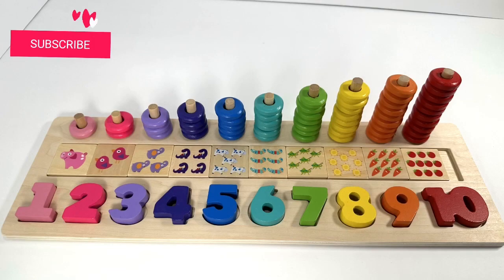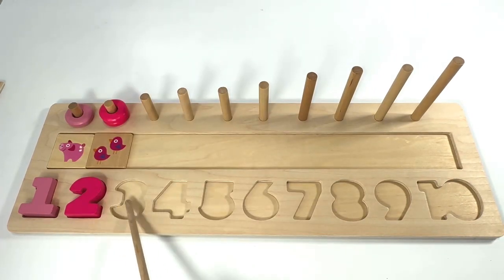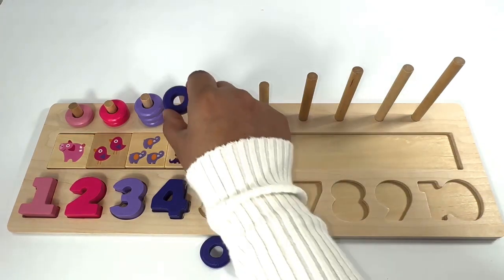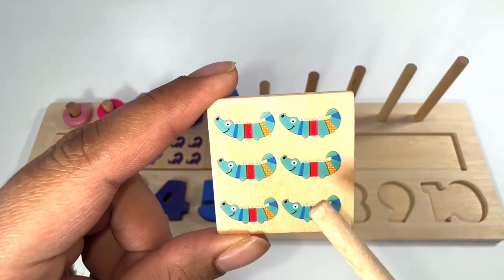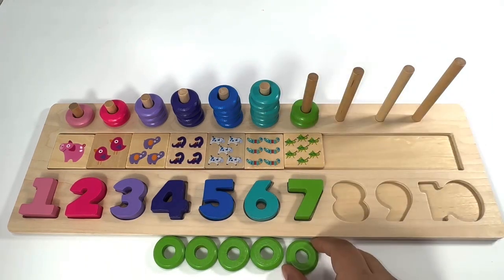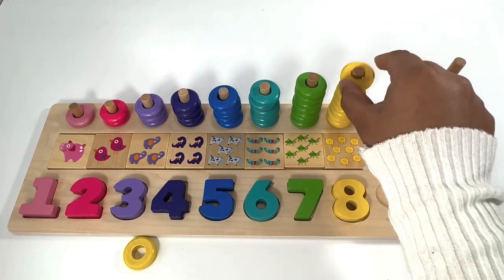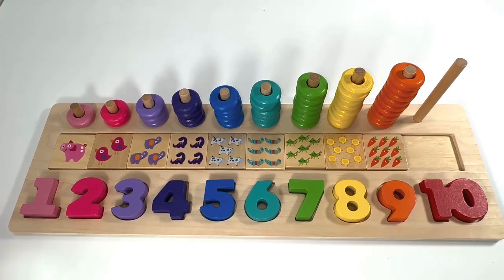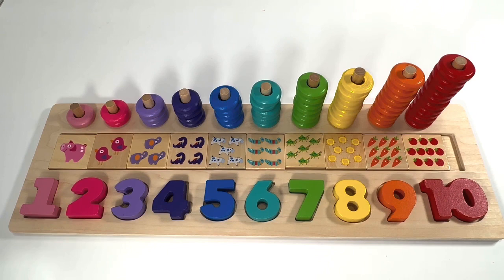Get Your Toddler Ready for School| Counting| Colors| Numbers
Learn 3 concepts with a single activity; Numbers, Counting & Colors.

@Learn numbers
@Learn colors
@Learn counting
@Learning videos
@Kids best videos
@Kids toys
@Learning activity
@numbers song